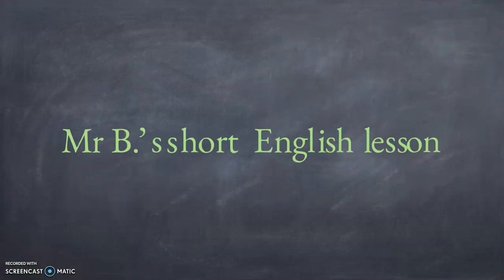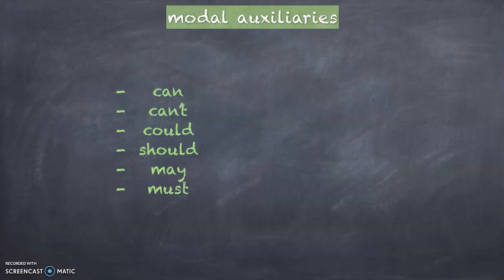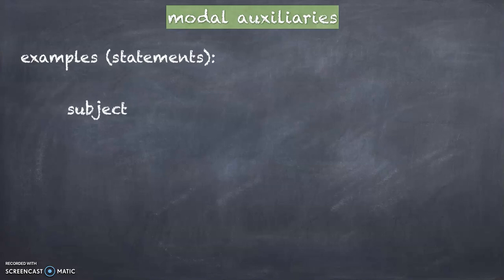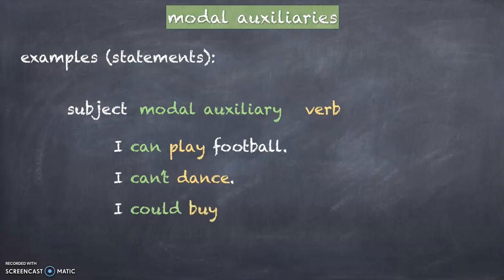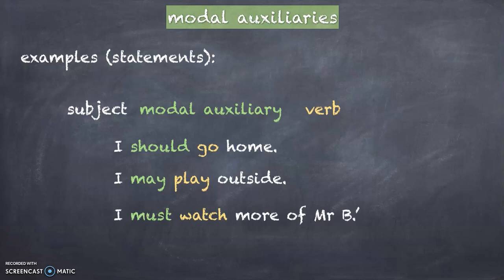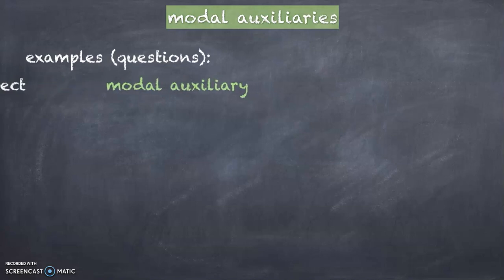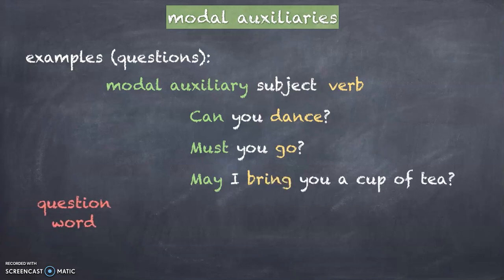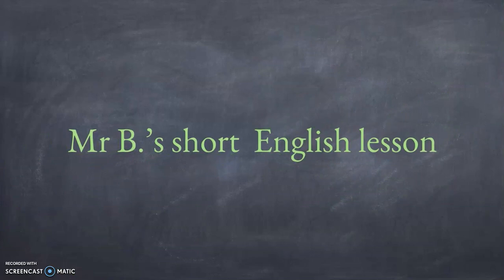Modal Auxiliaries in English statements and questions - English Grammar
how to use modals in English statements and questions